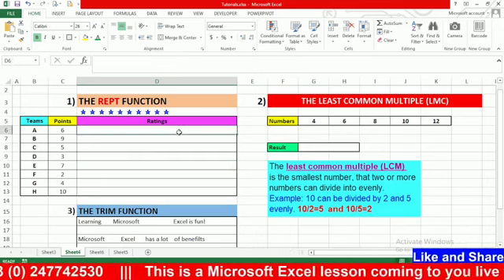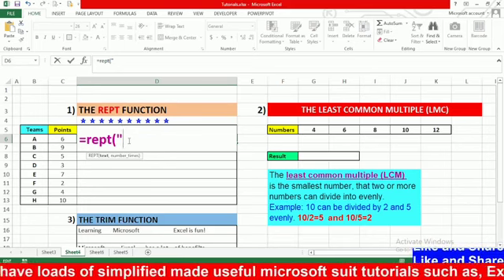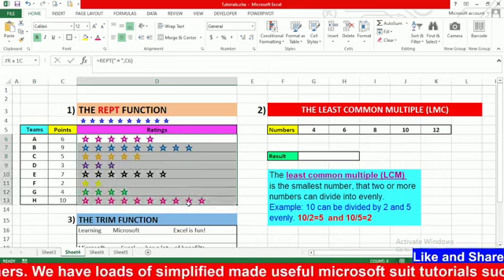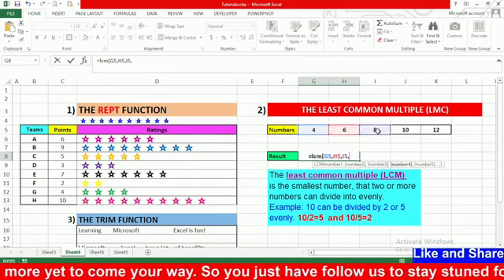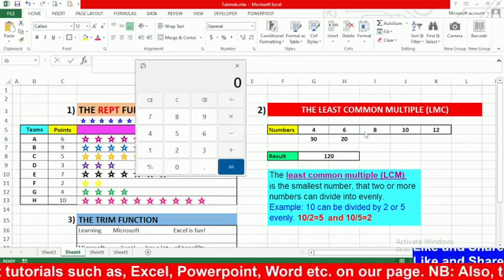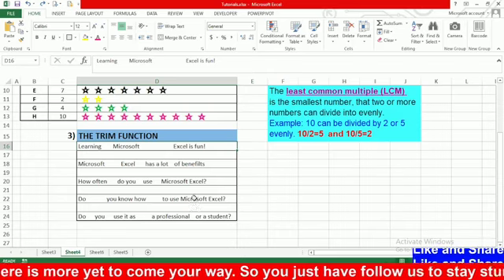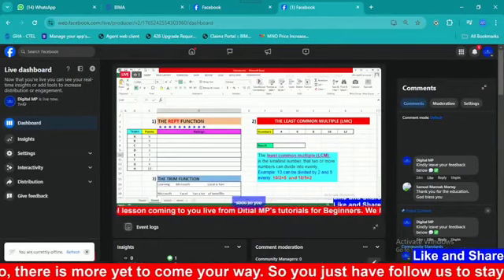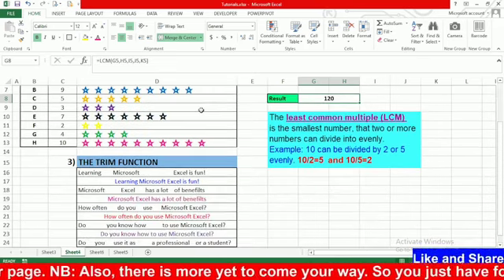The REPT Function, Least Common Multiple (LCM) Function amd the TRIM Function in Excel Spreadsheet